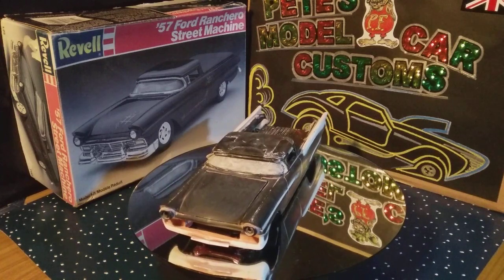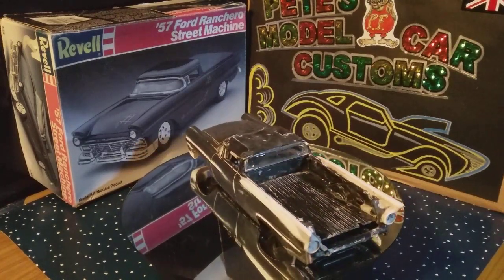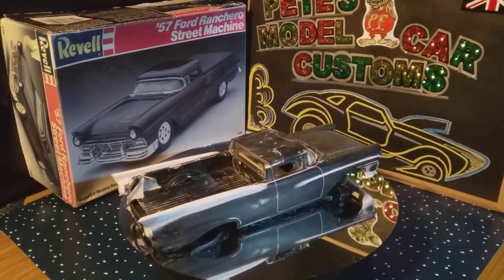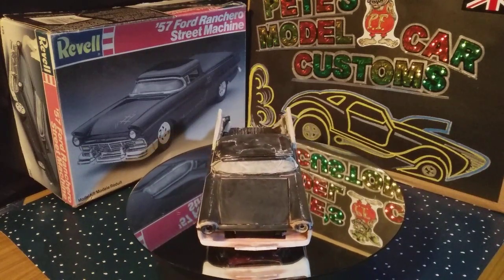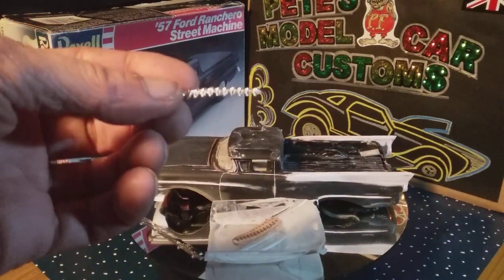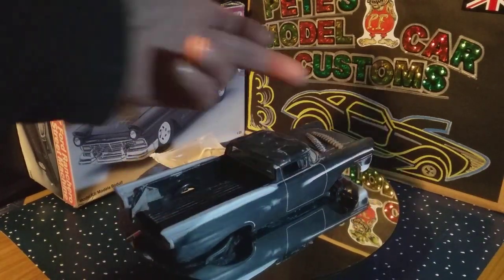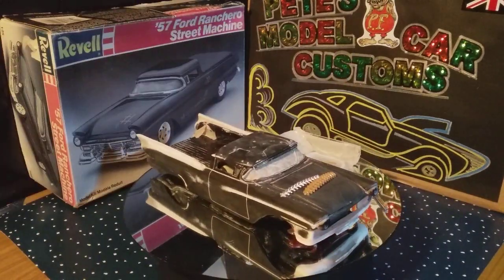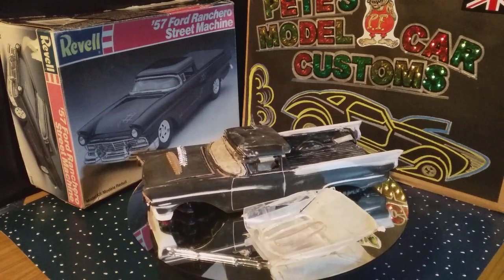Revell 1/25 scale 57 Ford Ranchero street machine, restoration, custom camper conversion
body restoration continues as I've wet flatter a lot of it in preparation for new body trim .
corvette grille teeth to be made into new rack to fit this model.